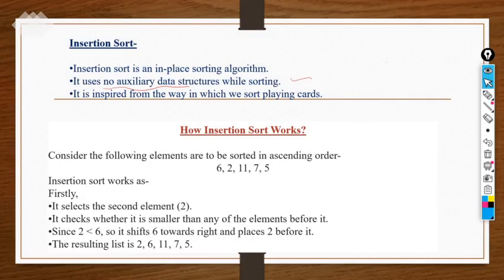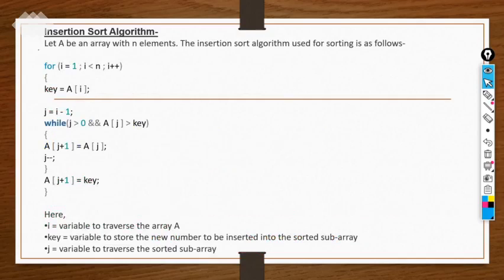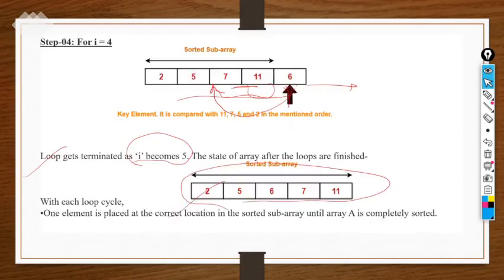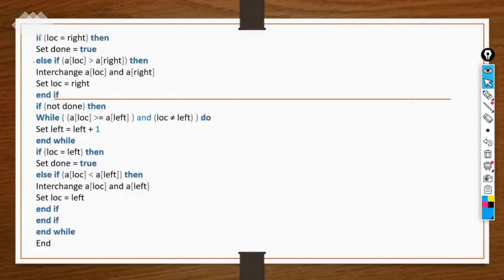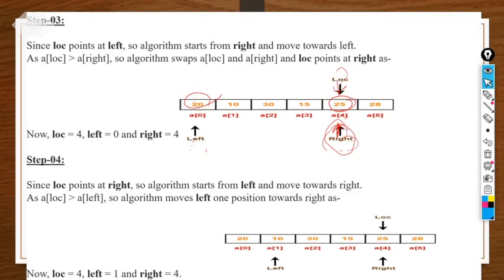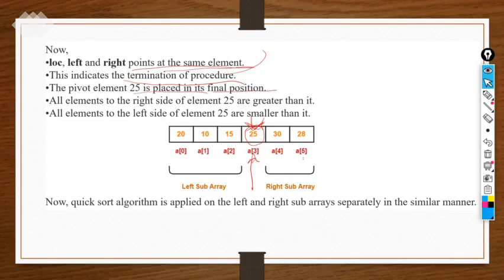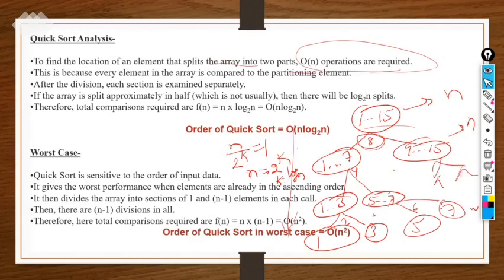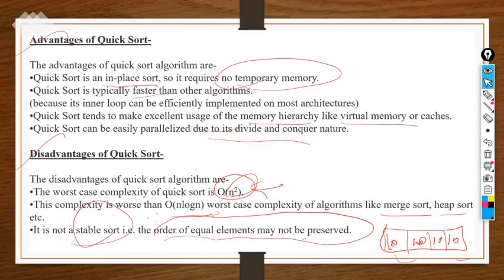SAITM B Tech CSE 6TH Sem Analysis & Design Of Algorithm Unit 1 Lecture No 9